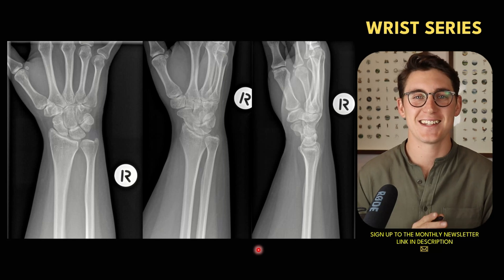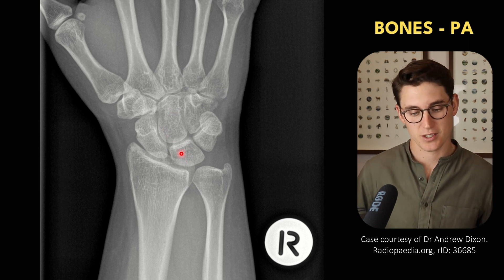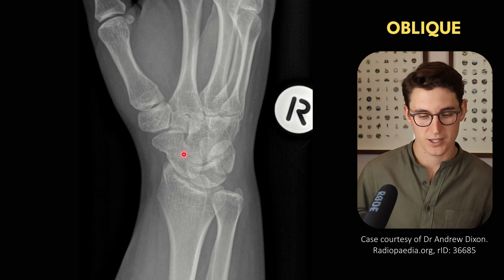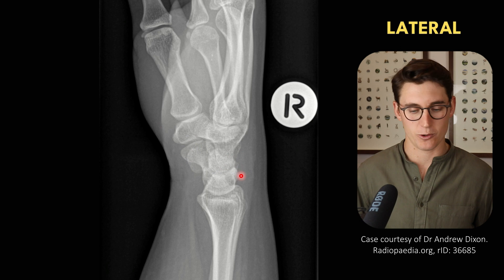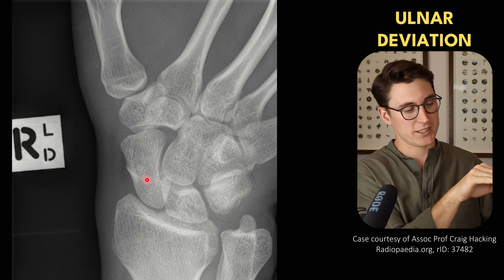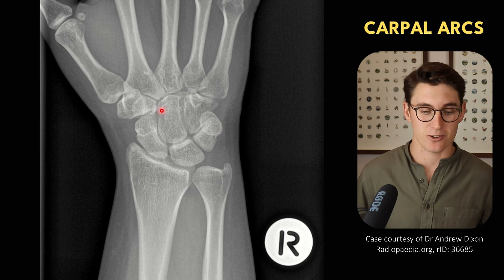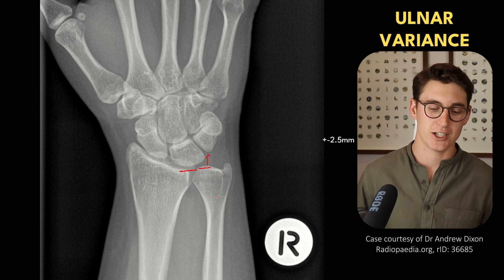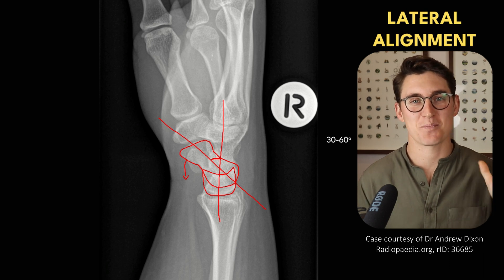Wrist bones and alignment | Radiology anatomy part 1 prep | Wrist X-ray interpretation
WHAT’S INCLUDED?

Learn how to identify the bones of the wrist and assess for correct wrist alignment in a writ radiography. We review the wrist anatomy and the morphology of the wrist bones. By the end of this video you should be able to identify the scaphoid, lunate, triquetrum, pisiform, hamate, capitate, trapezoid and the trapezium with ease. We review the joint spaces, radial inclination, volar tilt and the scapholunate angle.

- Case courtesy of Dr Andrew Dixon, Radiopaedia.org, rID: 36685
- Case courtesy of Dr Samir Benoudina, Radiopaedia.org, rID: 44005

Happy studying,
Michael